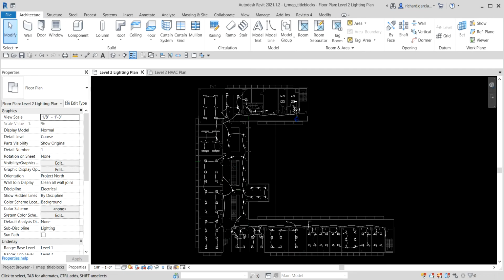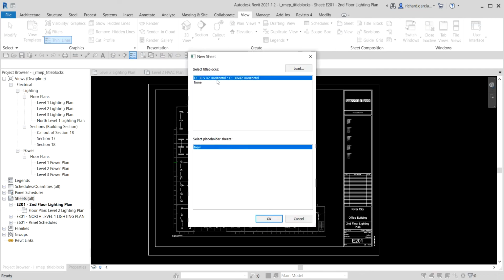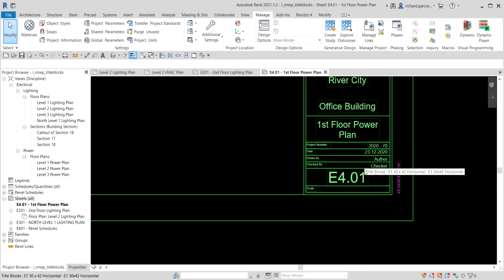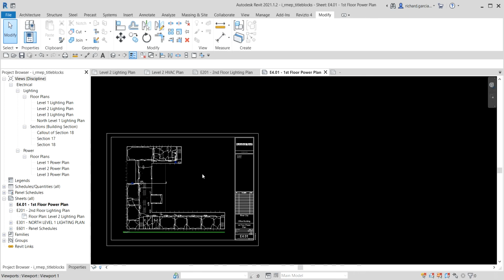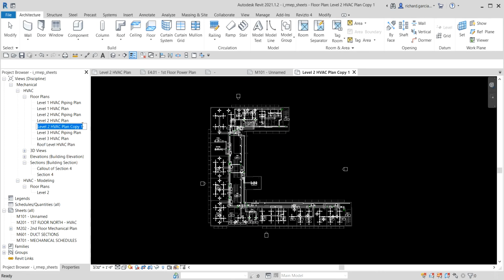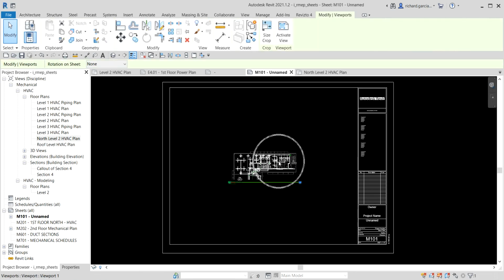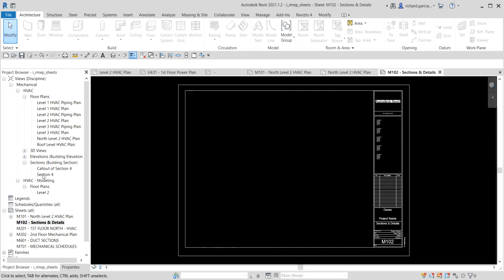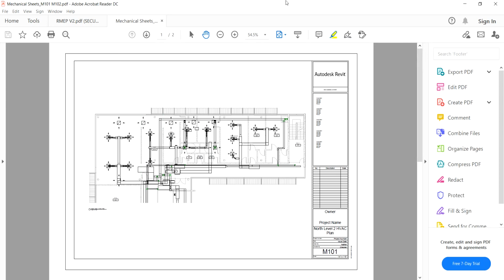REVIT MEP 2021 - STEP BY STEP TUTORIAL 26 - WORKING WITH TITLEBLOCKS AND SHEETS